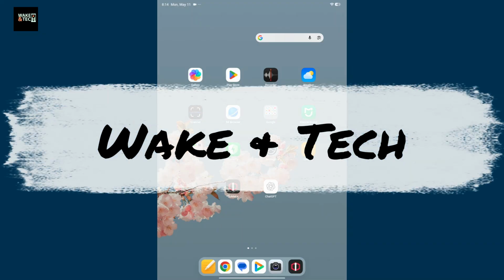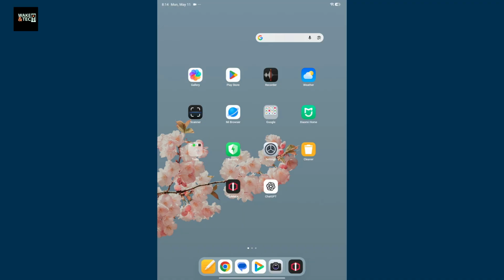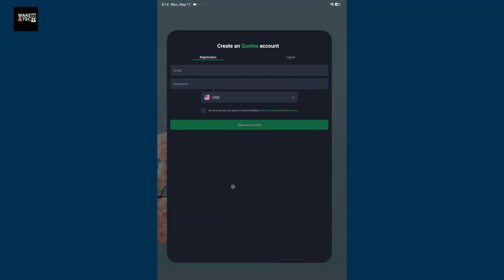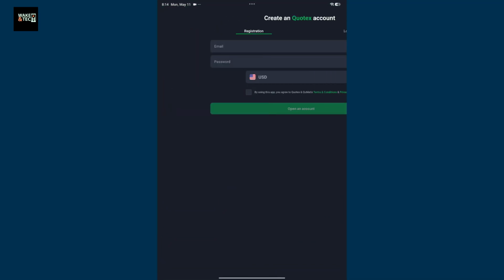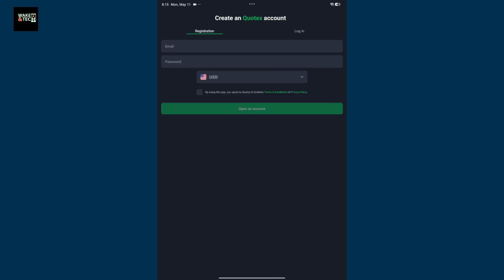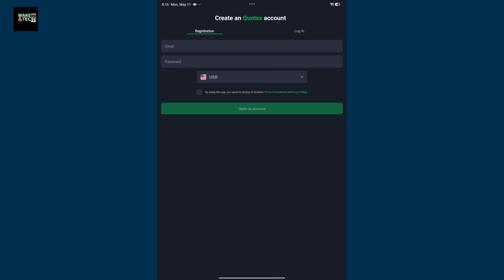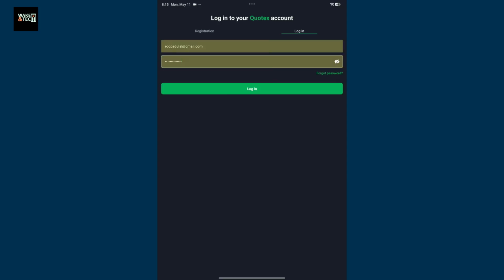How to Login to QU MATIX for Beginners (2026)?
New to QU MATIX and not sure how to log in? Don’t worry! In this beginner-friendly tutorial, I’ll guide you step-by-step on how to log into the QU MATIX application quickly and easily in 2026.

Whether you’re using the app for the first time or having trouble accessing your account, this video will help you get started smoothly.